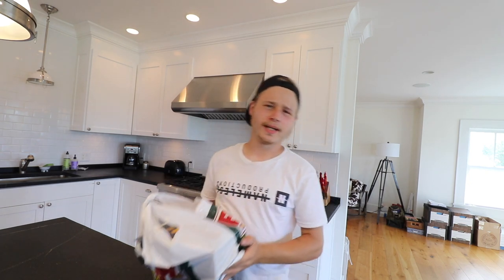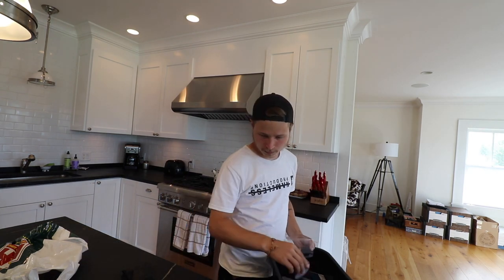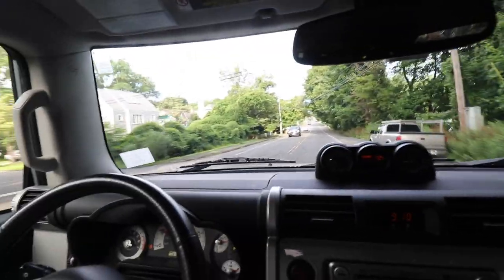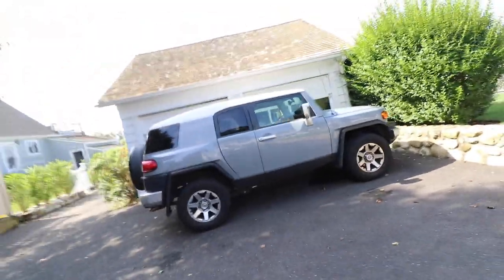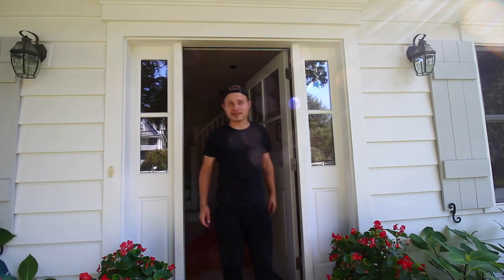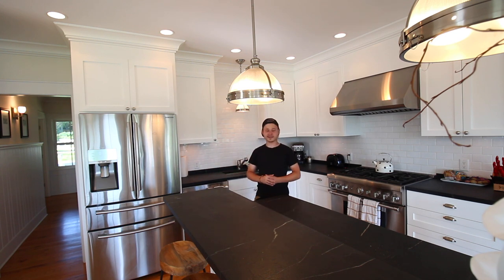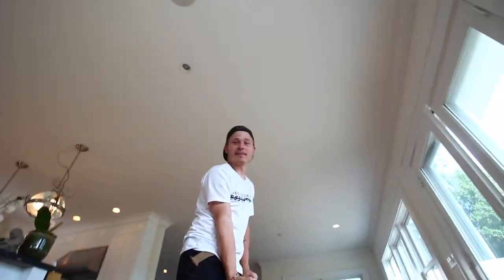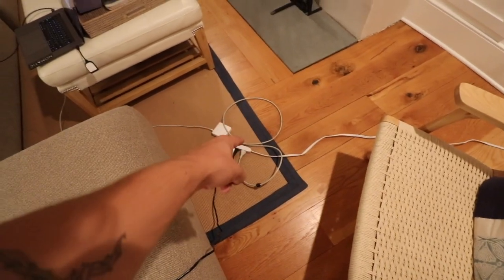SHOULD I VLOG LIKE THIS?